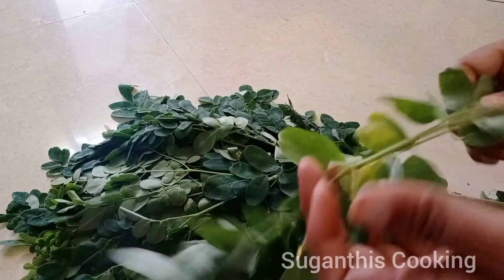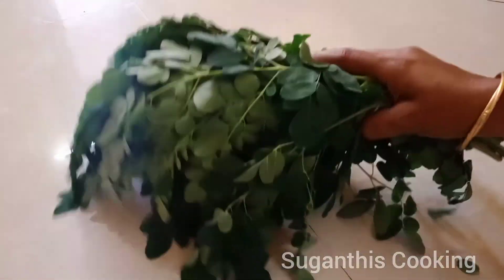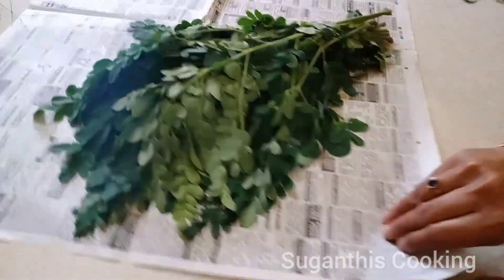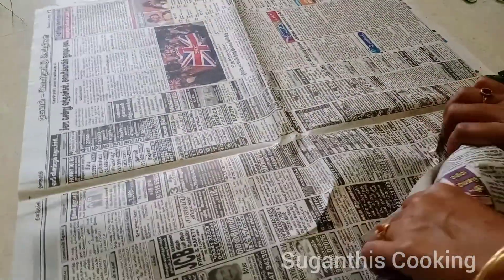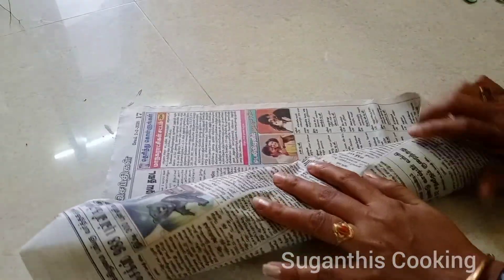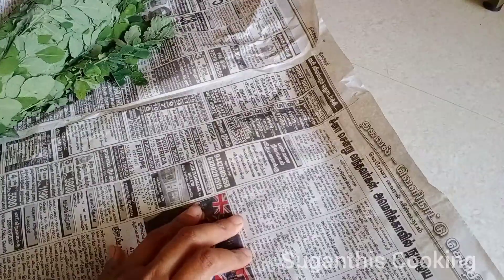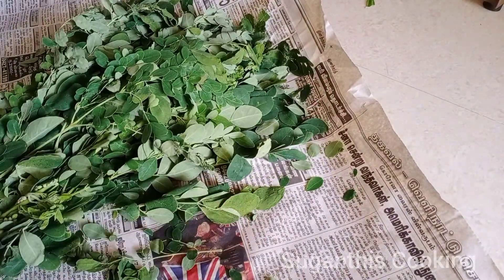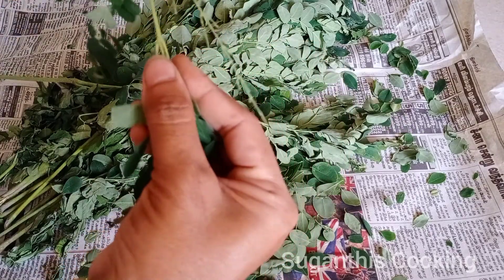Kitchen tips in tamil | How to store muringa leaves fresh | How to store drumstick leaves in fridge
This channel is about to cooking and gardening tips for beginners